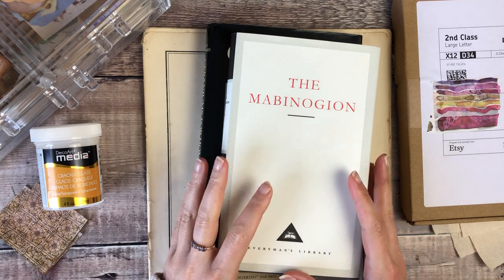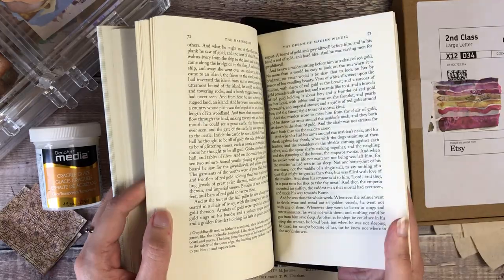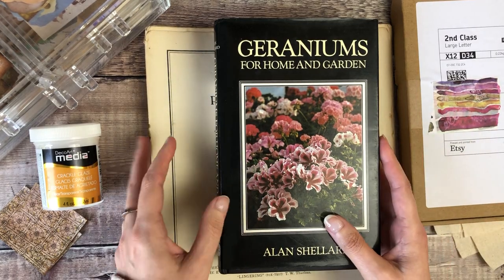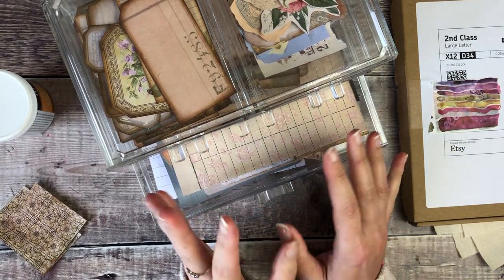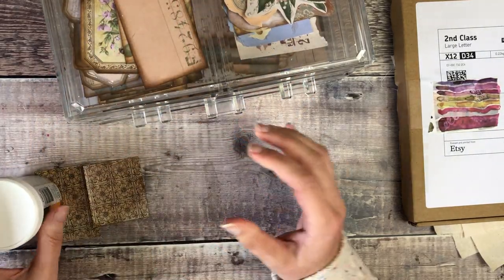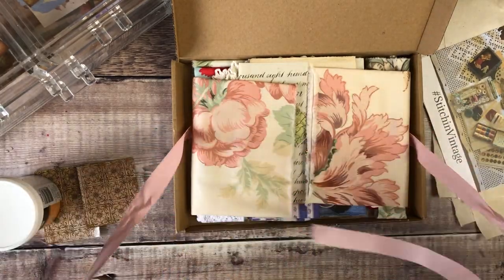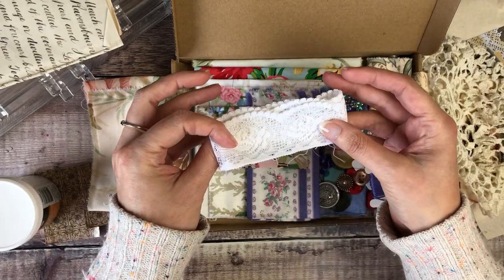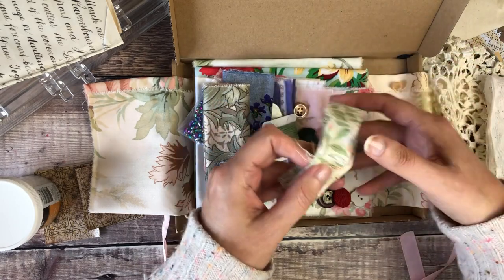Mini Etsy & Charity Shop Haul 🥰 New Project 📕🖊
I really hope you enjoy the video and please do let me know if you're thinking of joining in, Helen x

Shops Mentioned:
Sitchin Vintage
Arty Maze
Pink Monarch Prints
Vectoria Designs